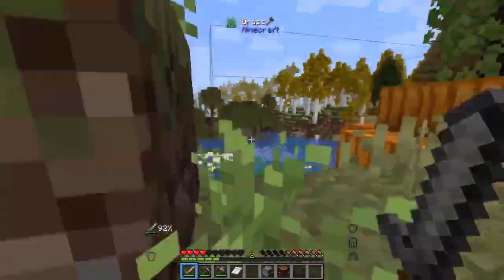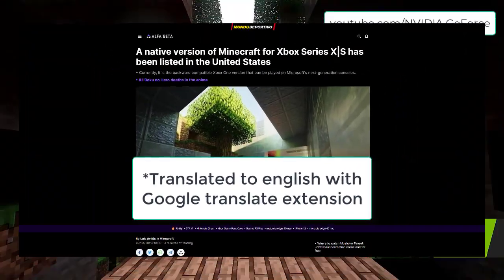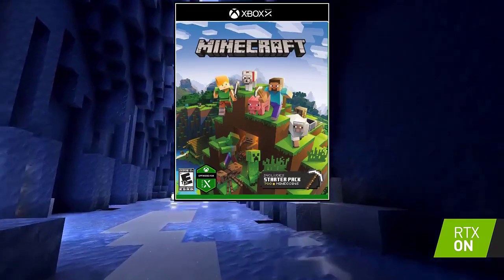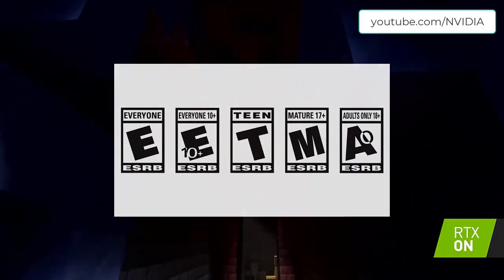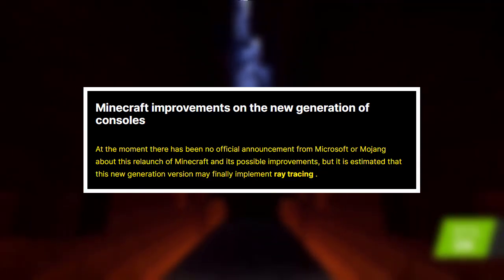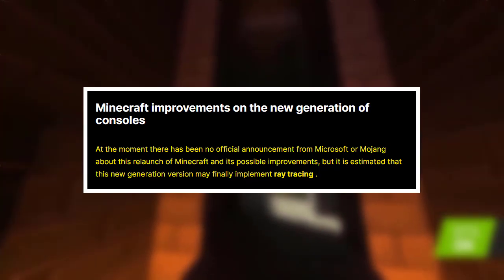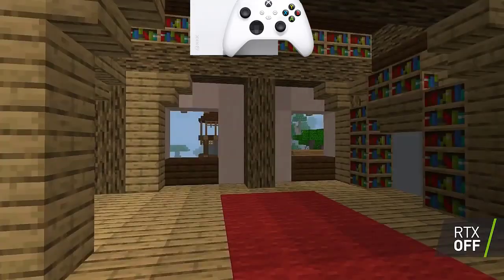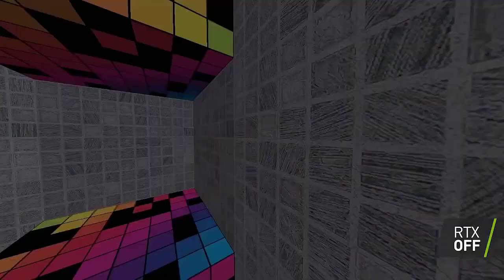Ray Tracing may finally be coming to Xbox Series Consoles!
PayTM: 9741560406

Thumbnails:
Canva
Adobe Photoshop

Recording Software(PC)
OBS Studio